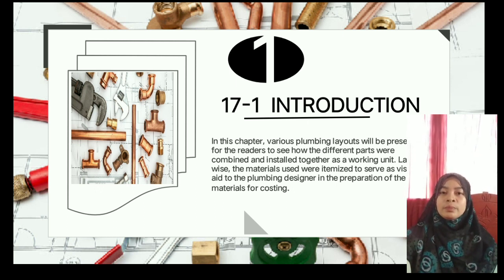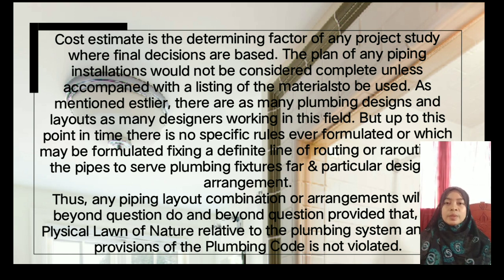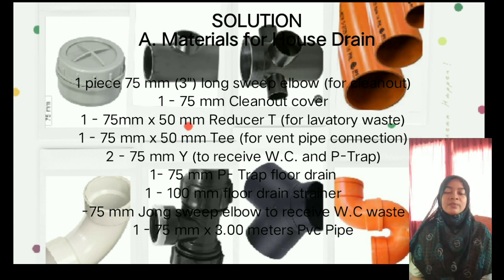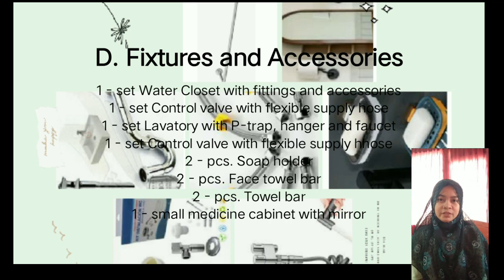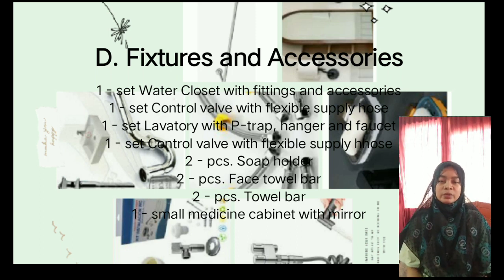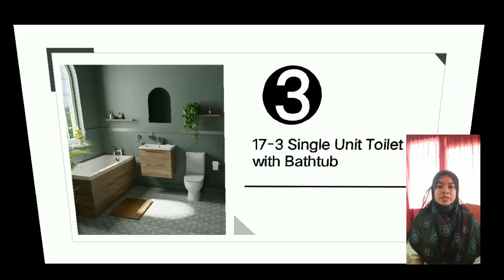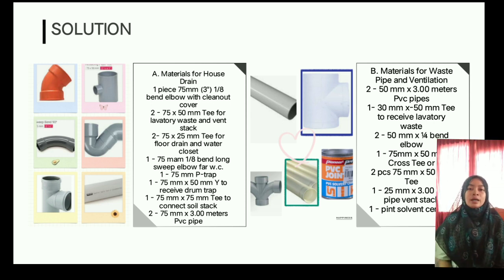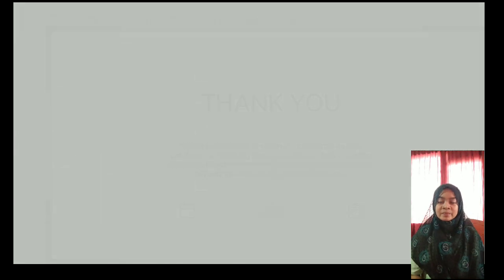CHAPTER 17 - PLUMBING INSTALLATION AND MATERIALS